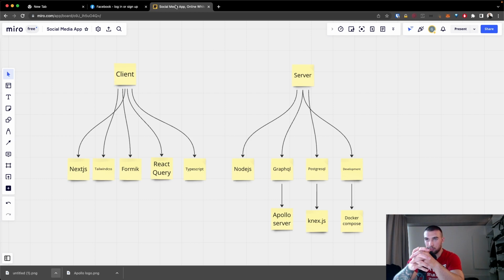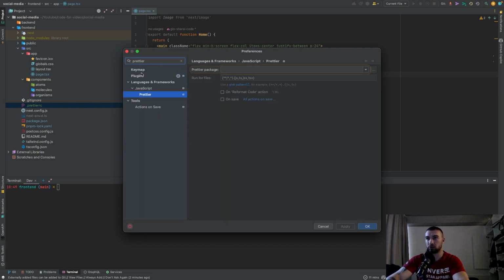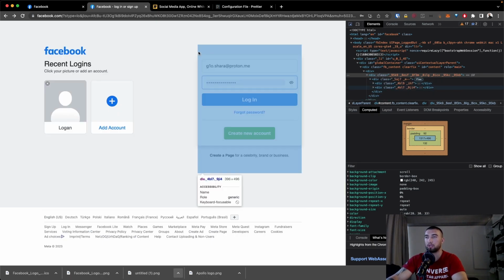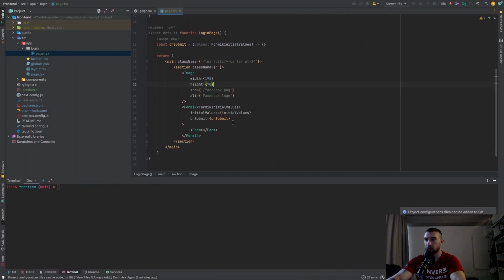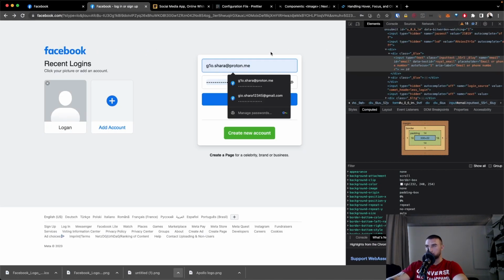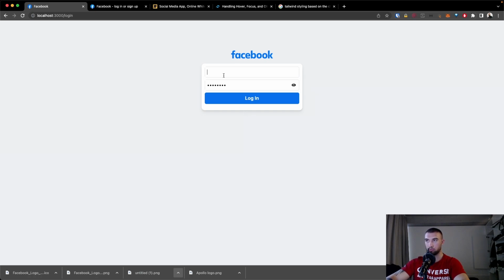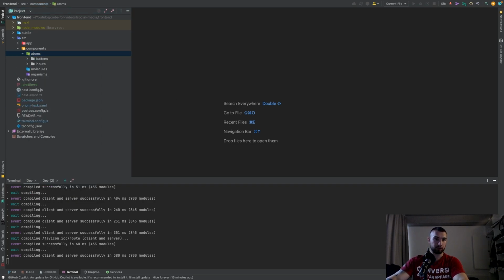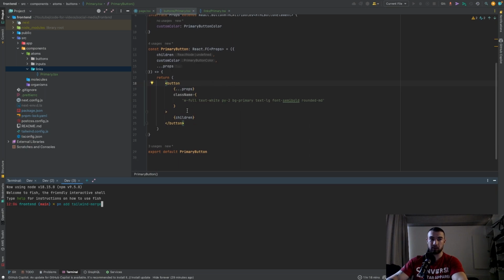Facebook Clone Full Stack (Part 1)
The live stream teaches you how to build a facebook clone with limited features. We are going to build frontend with Nextjs using React Query and backend with Graphql using Apollo server.